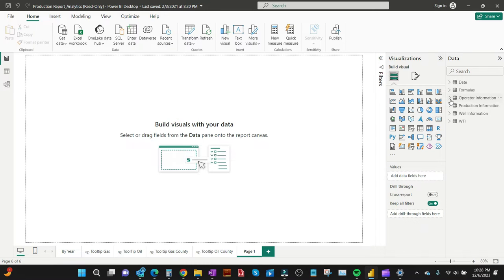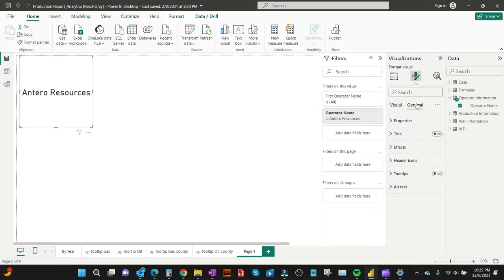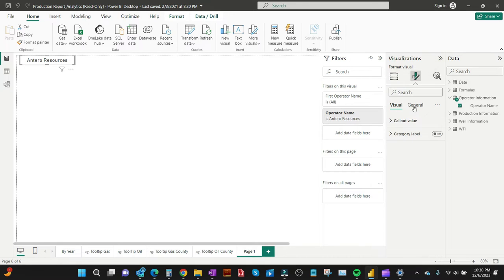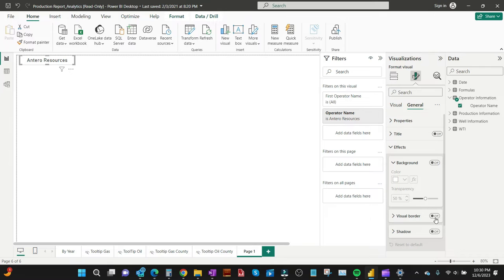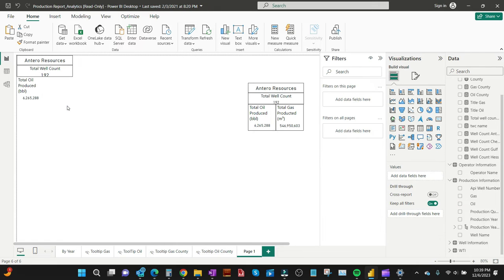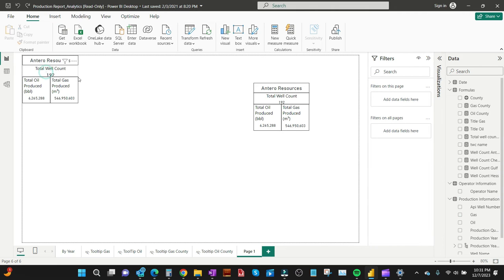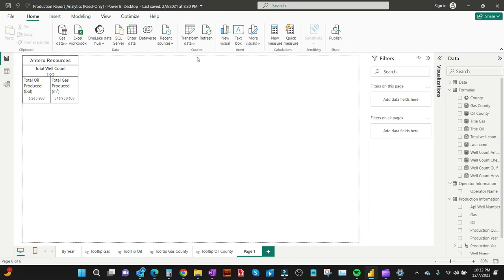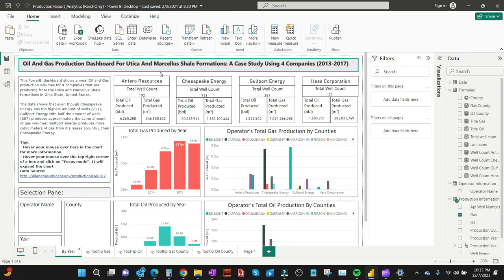How to Use Card Visualization in Power BI | How to Organize Power BI Card Visuals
In this video you will learn how to use Power BI Card Visuals as well as how to organize more than one card to display different information (KPI).

This will ensure a neat presentation and a well-organized insight.